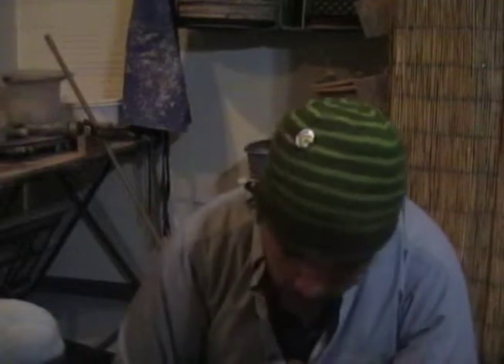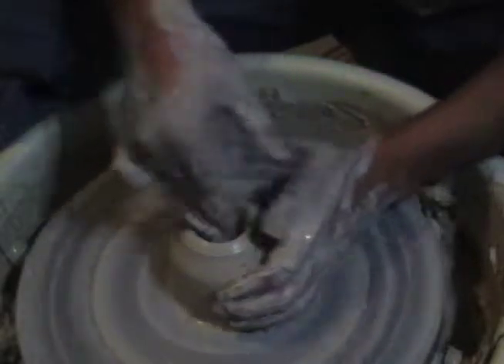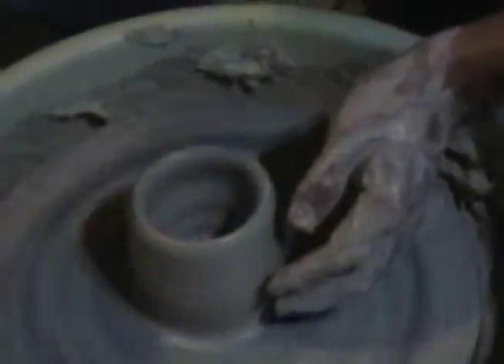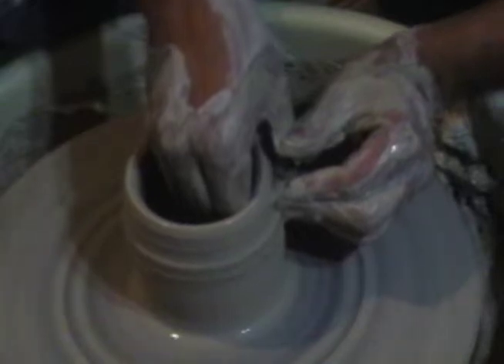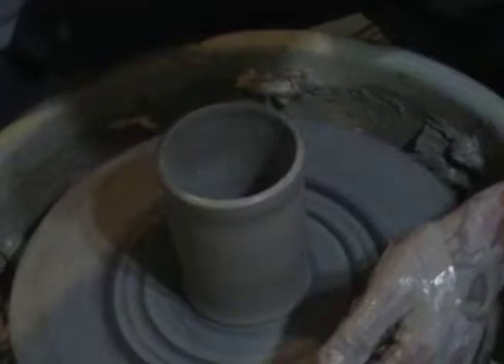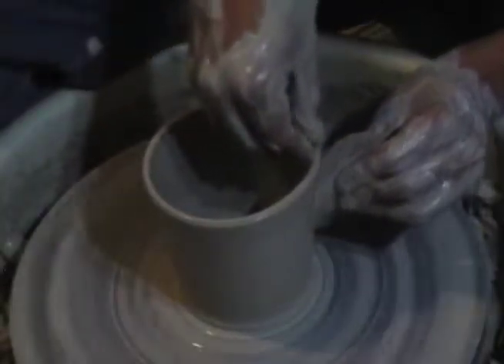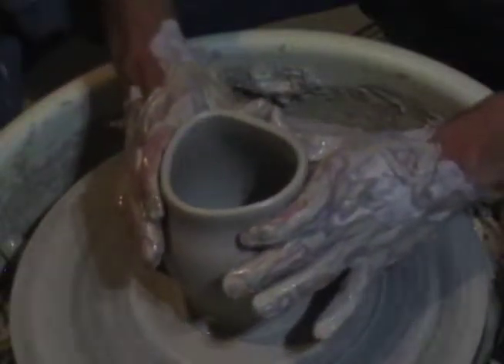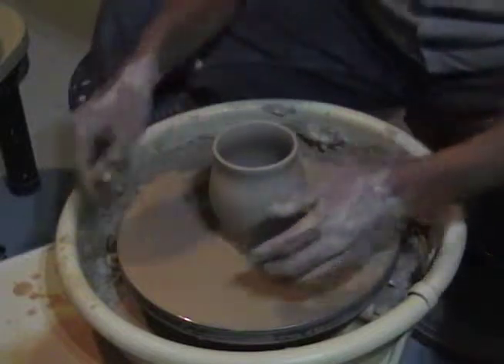Pot Bellied Cup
Patrick Trujillo demonstrates throwing a pot bellied cup,coffee cup type,on the pottery wheel at Not Made In China Pottery and Teaching Studio in Albuquerque NM.